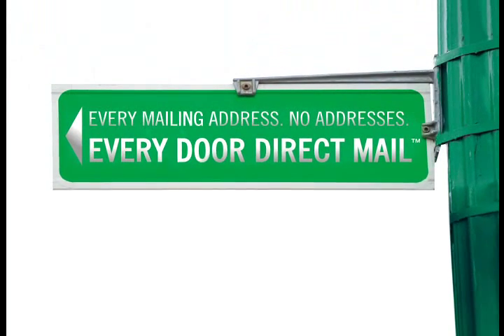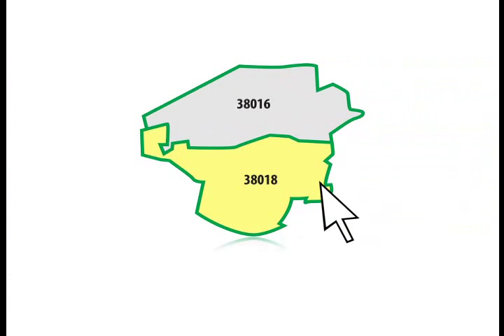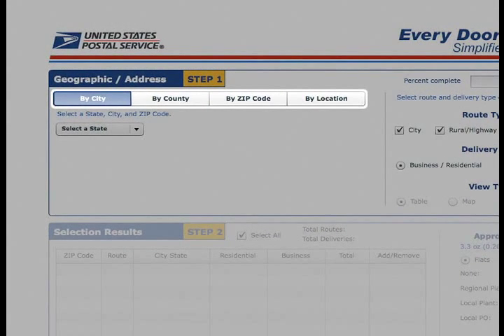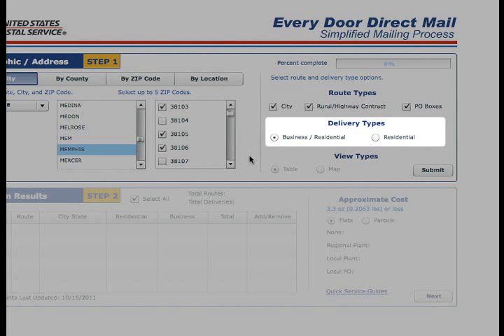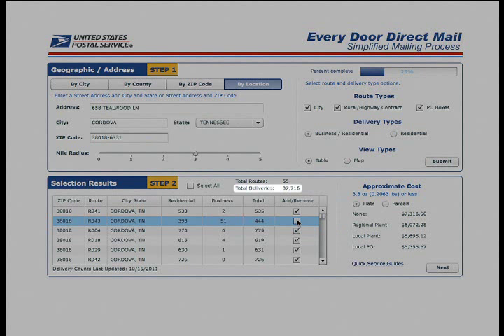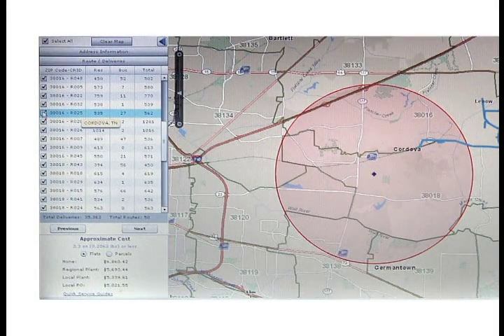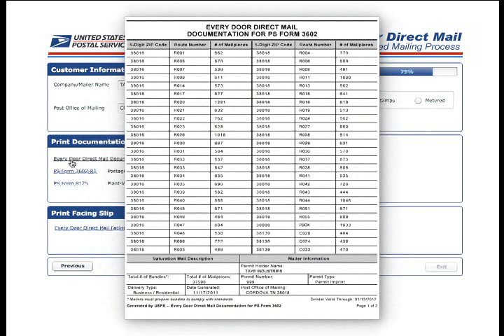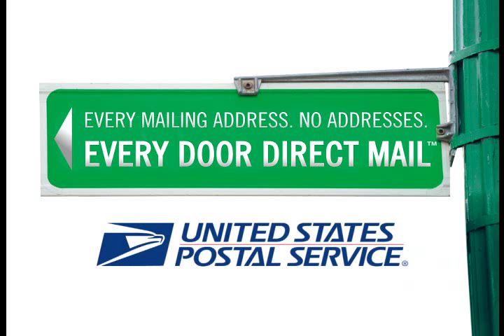USPS EDDM Tutorial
Tutorial on USPS Every Door Direct Mail service online tool